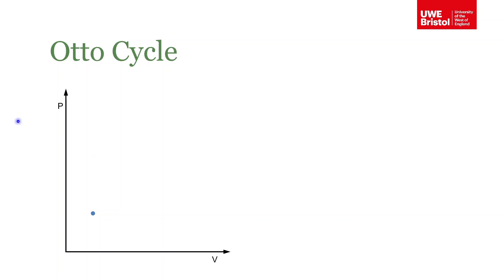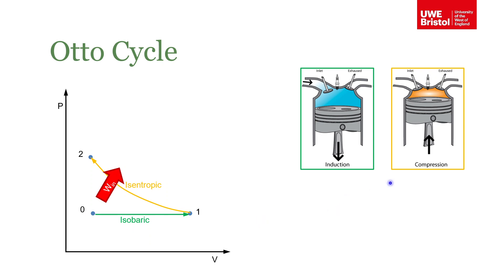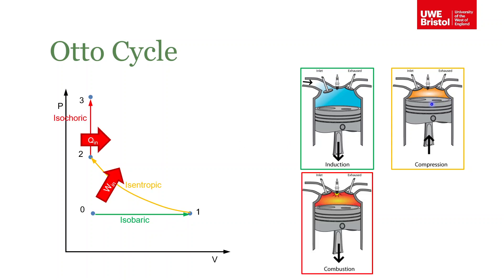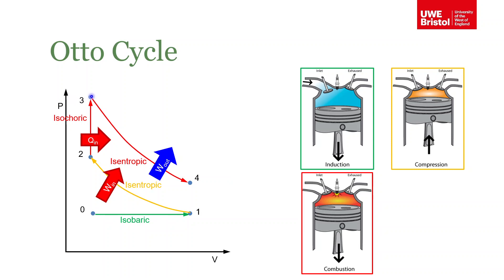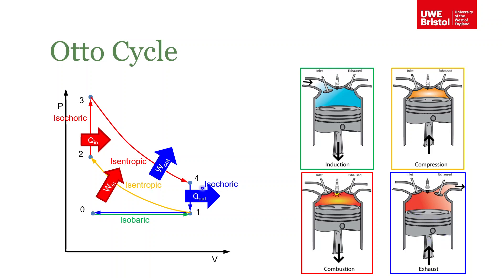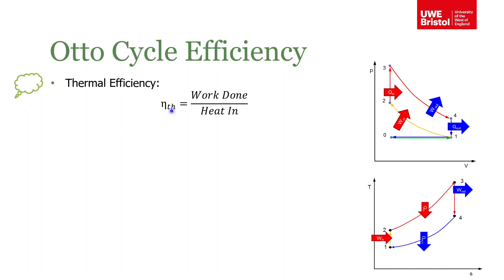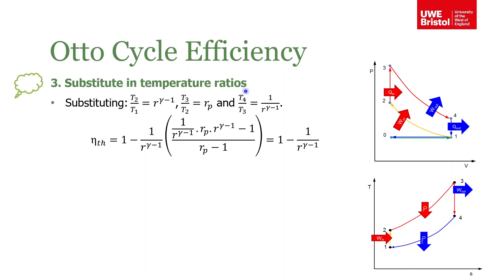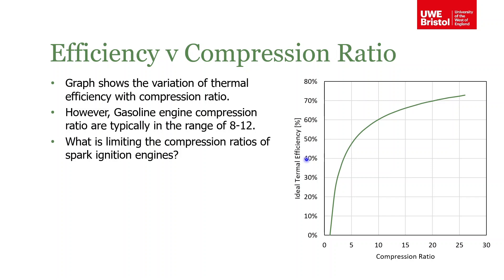Thermodynamic Cycles - Otto Cycle (Part 2 of 4)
This video present the Otto cycle, discusses its constituent parts and derives the thermal efficiency.